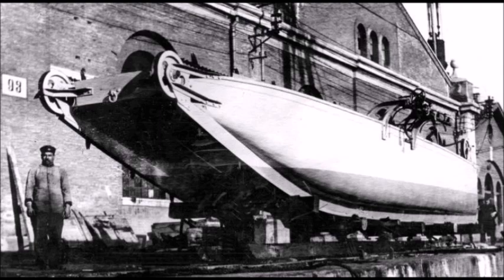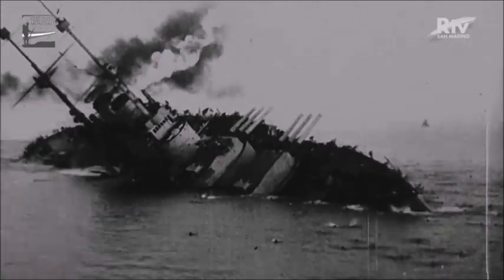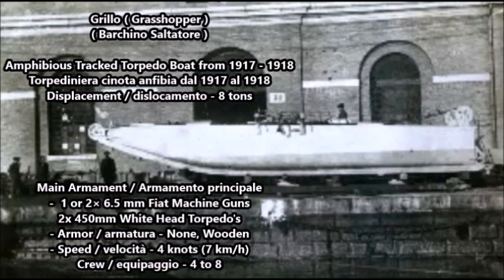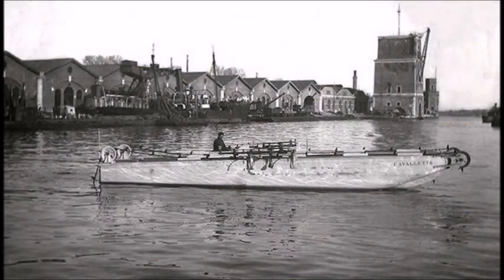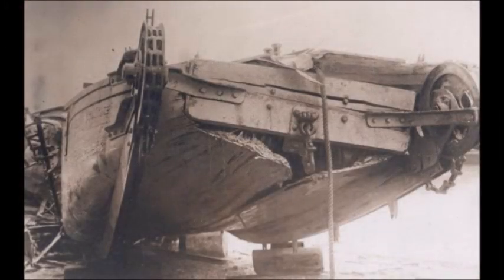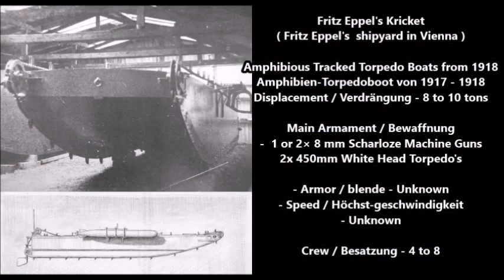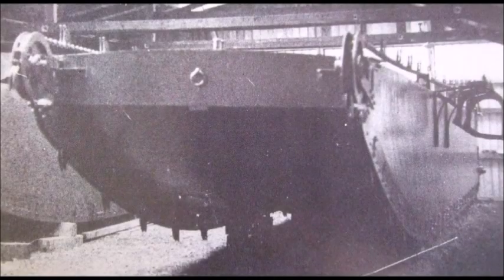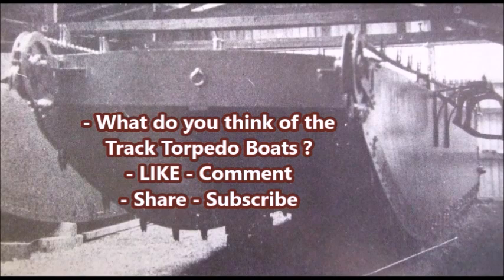Strange Weapons: Tracked Torpedo Boats of WWI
Secret Weapons :
Grillo ( Grasshopper ) ( Barchino Saltatore ) Italian tracked torpedo boats from 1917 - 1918. Designed by Engineer Attilio Bisio who worked on Italian MAS torpedo boats. Used chain like tracks to climb over the anti-submarine and anti-torpedo nets which were laid around the battleships and cruisers. Used in the attacks on the Austrian fleet based in the port of Pula between April and May 1918. Attacks failed due the slow speed of the craft resulting in the craft being scuttled and the crew captured. The Austro-Hungarian forces raised a Grillo and reversed engineered a copy in late 1918, but the war ended before any mass production and testing could begin.

Kricket / Cricket tracked torpedo boat. -1918